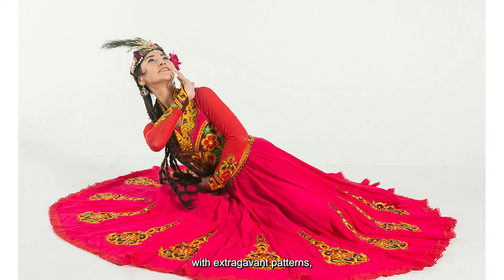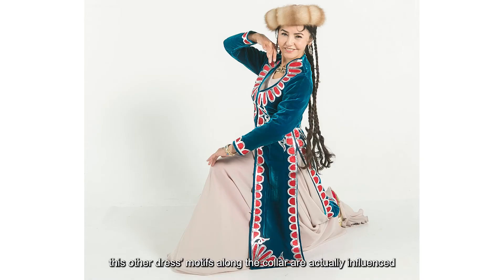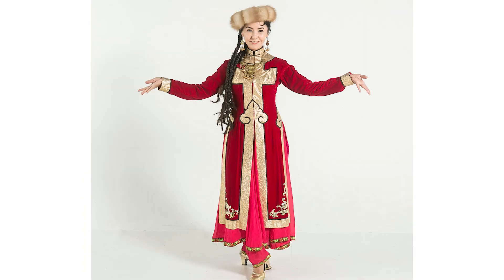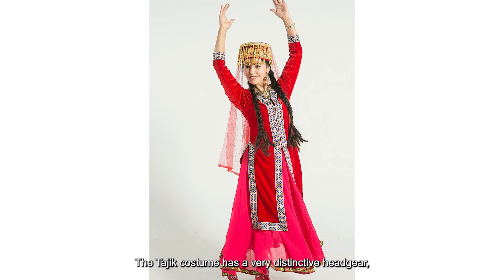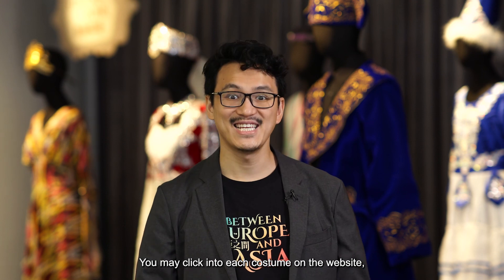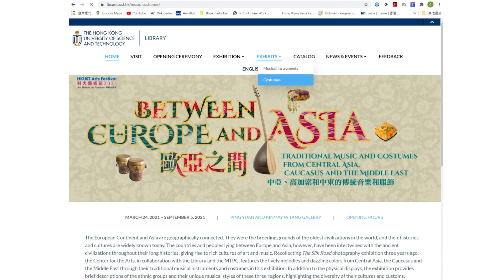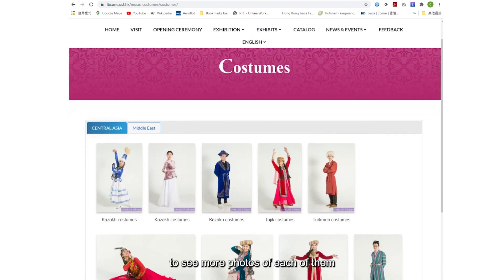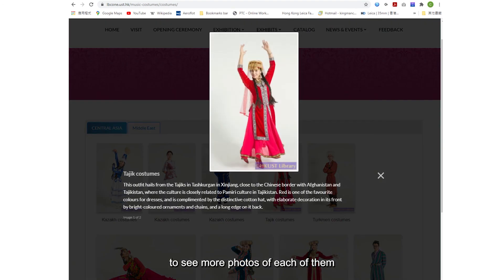Between Europe and Asia: Guided Tour - Ep 4 Central Asian Costumes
Speaker: Eugene LEUNG
Language: English with Subtitles

Between Europe and Asia: Traditional Music and Costumes from Central Asia, Caucasus and the Middle East

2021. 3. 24 – 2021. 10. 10
Ping Yuan and Kinmay W Tang Gallery, Lee Shau Kee Library

【New Exhibits】The exhibition is extended to Oct 10, 2021. Please visit the gallery for new music instruments and costumes.

The European Continent and Asia are geographically connected. They were the breeding grounds of the oldest civilizations in the world, and their histories and cultures are widely known today. The three regions lying between Europe and Asia, namely, Central Asia, Caucasus and the Middle East, have been intertwined with the ancient civilizations throughout their long histories, giving rise to rich cultures of art and music. The exhibition features the lively melodies and dazzling colors from these regions, highlighting the diversity of their cultures and customs.

We use a number of multimedia technologies to provide visitors with information and enjoyable interactive experience. Try Digital Cosplay, Carpet Garden and Music in Your Hands in our interactive corner.

Curator: Eugene LEUNG
Organizers: The HKUST Center for the Arts, Lee Shau Kee Library, and Media Technology and Publishing Center